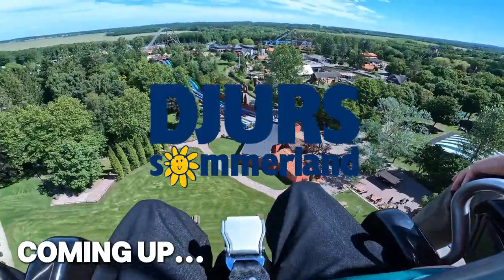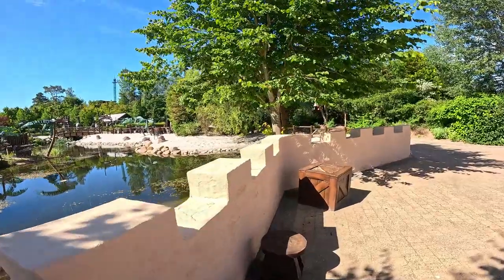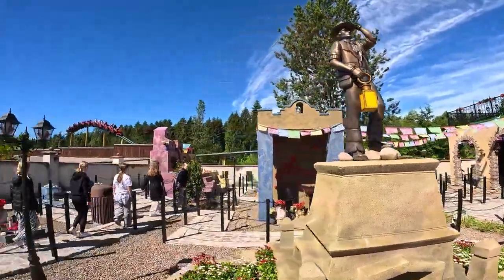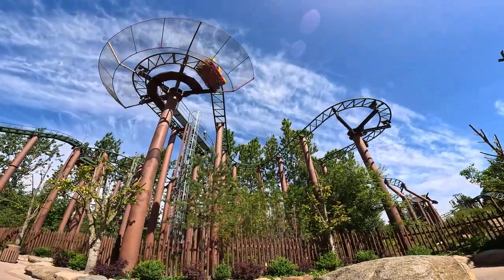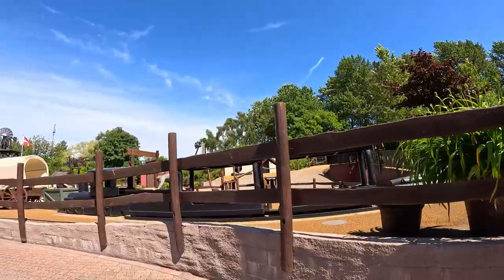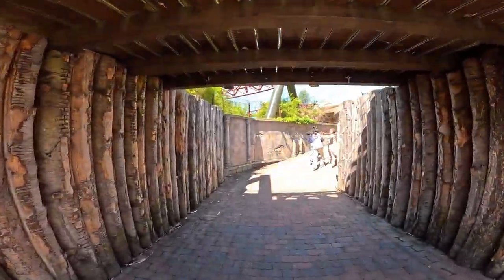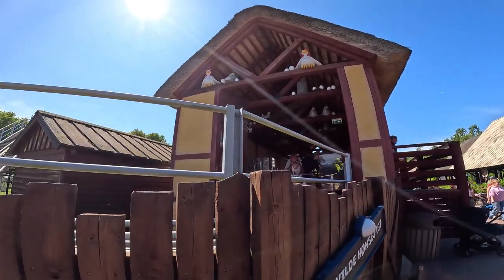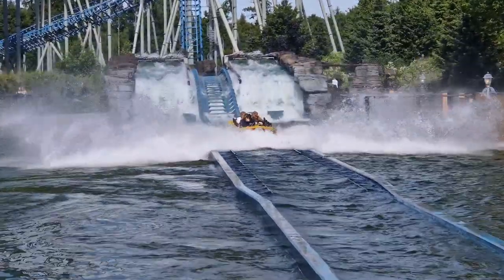My FIRST VISIT to Djurs Sommerland Was a Wild Ride!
The 2nd park I visited on my Denmark trip was Djurs Sommerland, and I completely fell in love with this place!
This theme park lives up to the name, with some outstanding theming throughout, and some really great rides too, including some top quality Intamin offerings and a brand new drop tower!
So come along and explore Djurs Sommerland in my latest VLOG, and I'll take you on-ride with me!